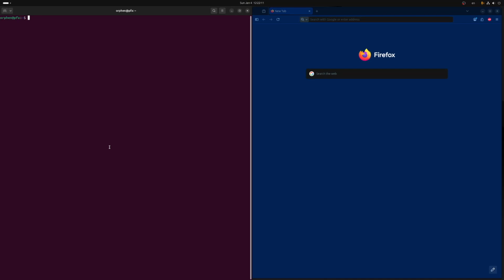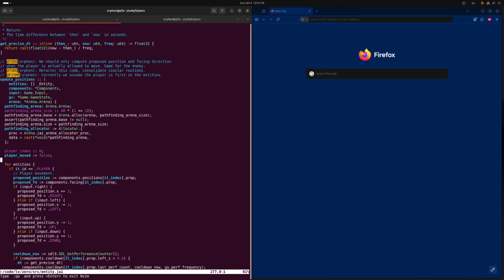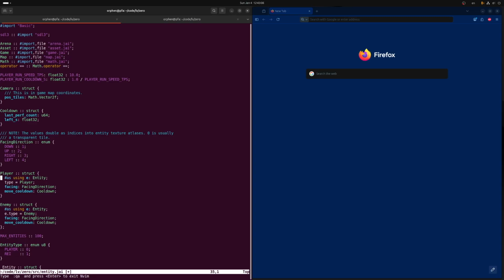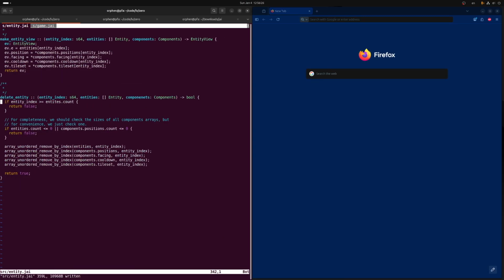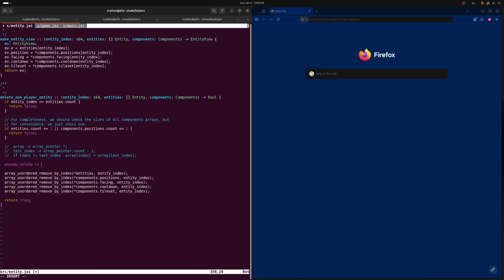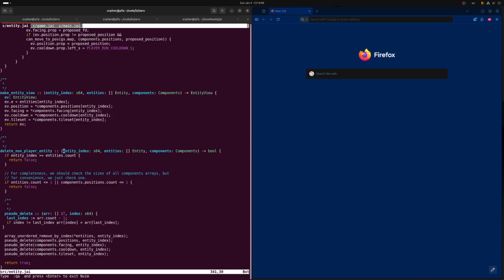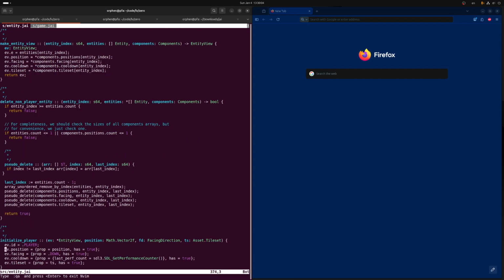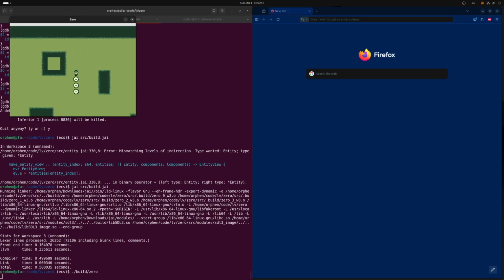Game Zero: implementing an entity-component-system (3/3)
In this installment I implement a view over entities in the entity-component-system so I can process and update entities more easily. Join along for some amusing pointer issues and brief coverage of some Jai language features including for-expansions and the "using" keyword.